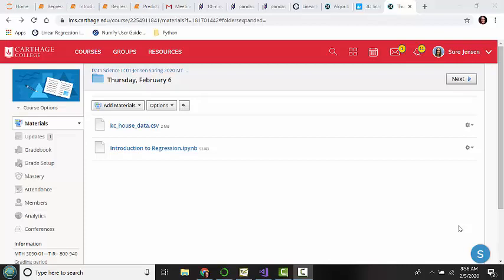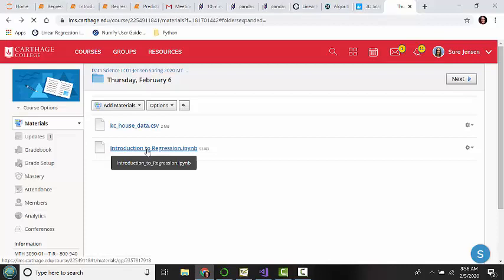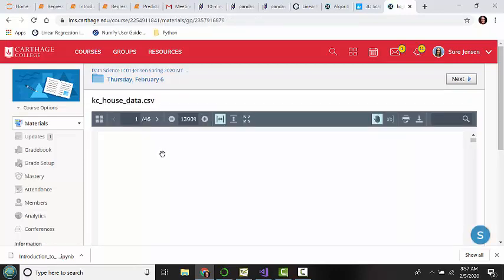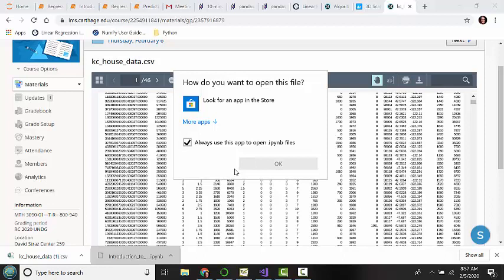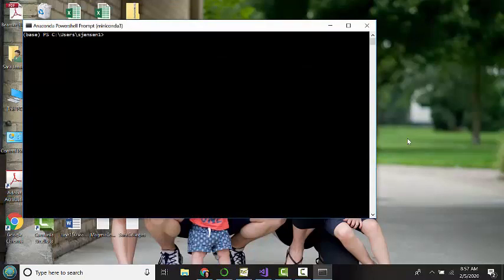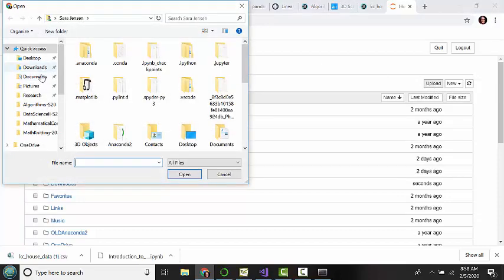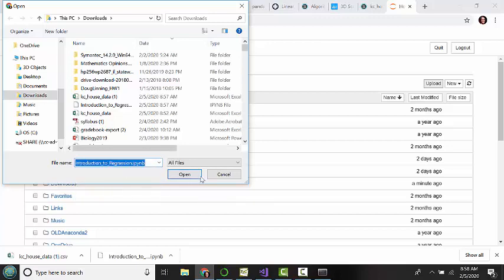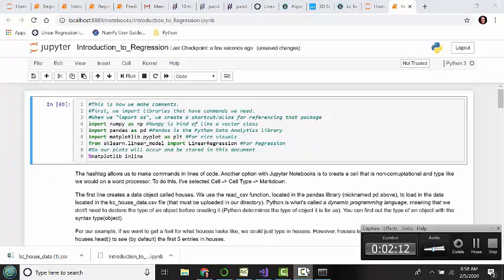OpeningJupyterNotebooks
How to open up Jupyter Notebooks from Anaconda Powershell Prompt